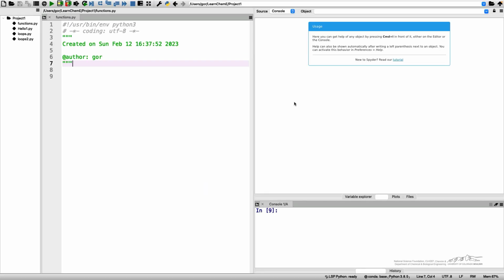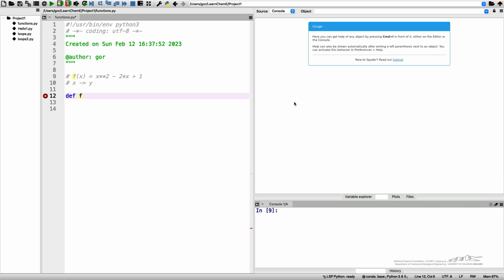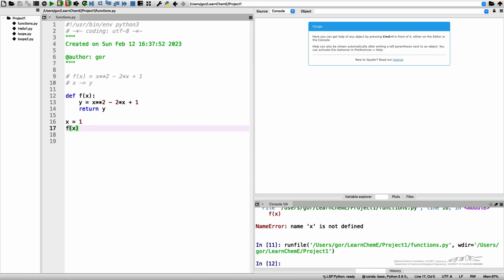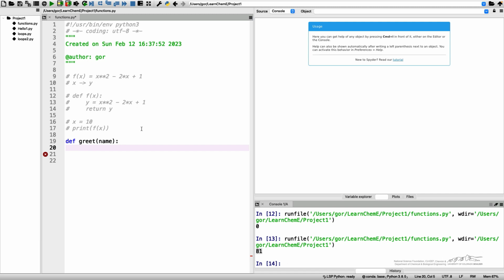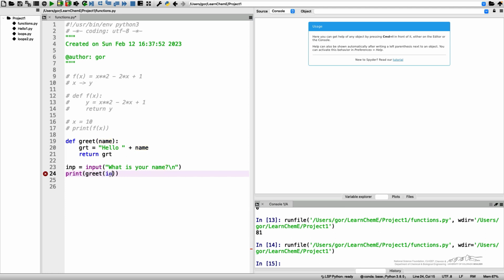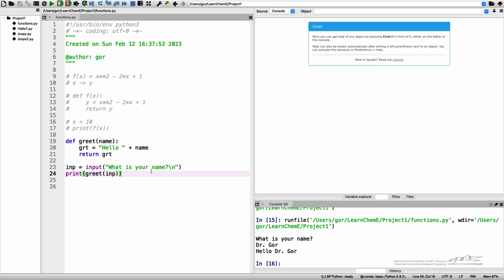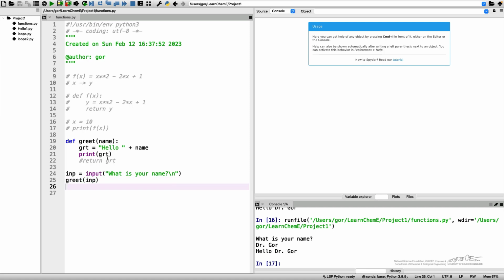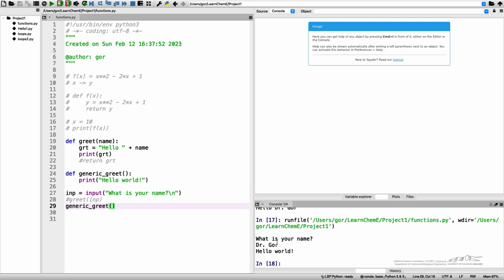Python Lecture 13 - Functions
Organized by textbook Thirteenth screencast of a series on Python. Made by faculty at the New Jersey Institute of Technology, produced by the University of Colorado Boulder, Department of Chemical & Biological Engineering.